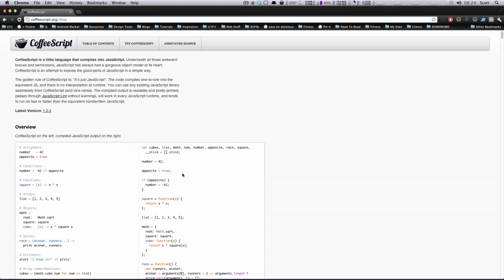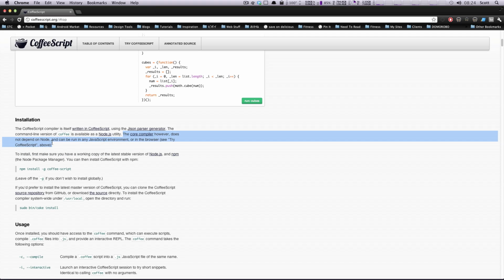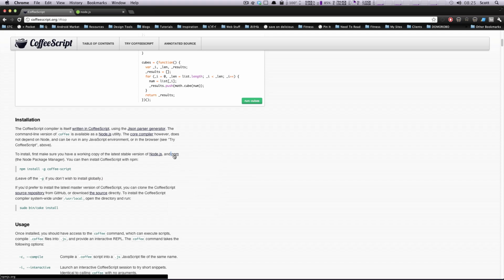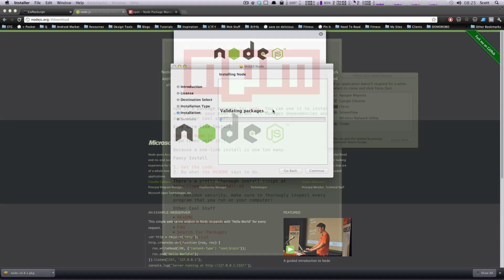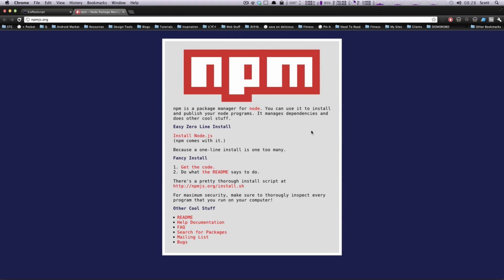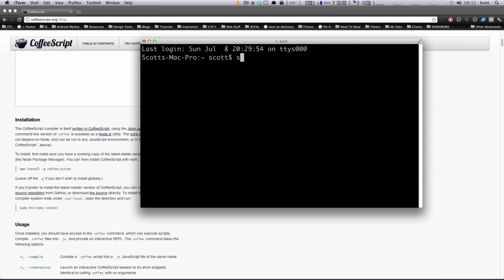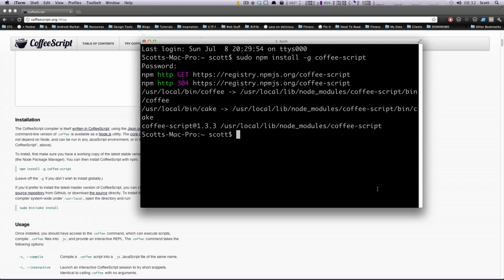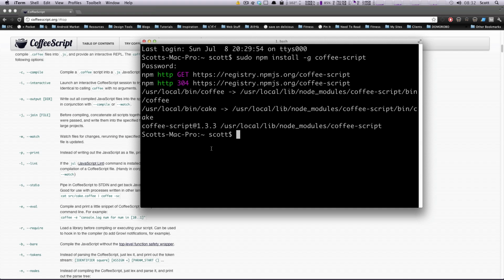Coffee Script Tutorials #1 - How To Install Coffee Script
This is the 1st tutorial in the Coffee Script tutorial series. In this video we cover how to install Coffee Script on OSX.